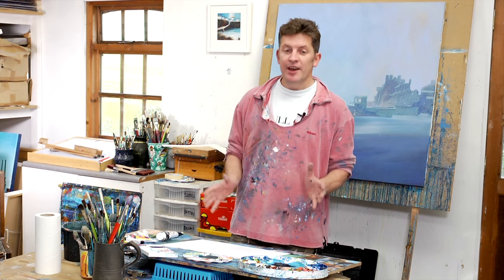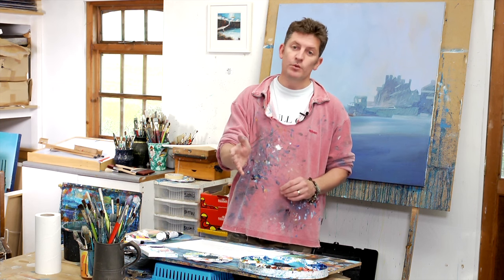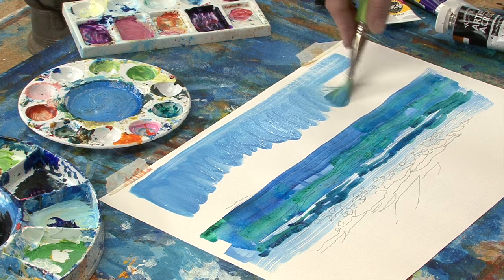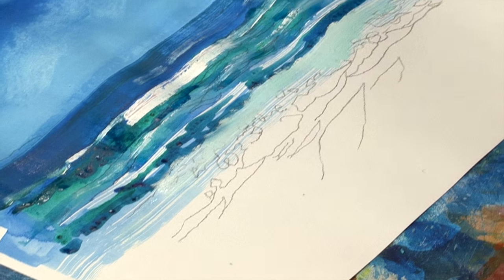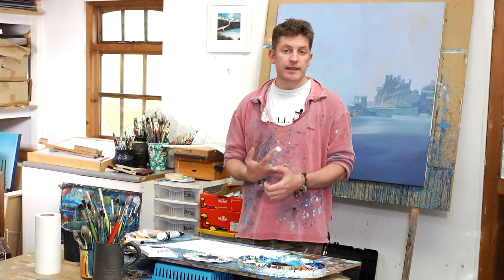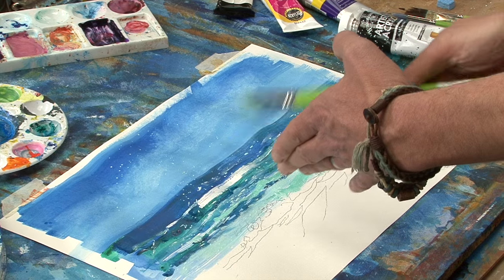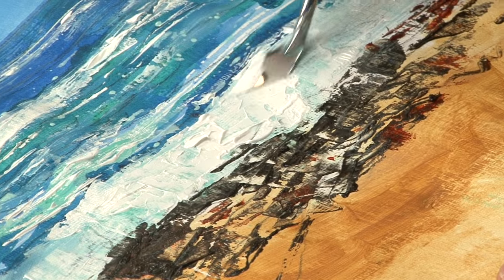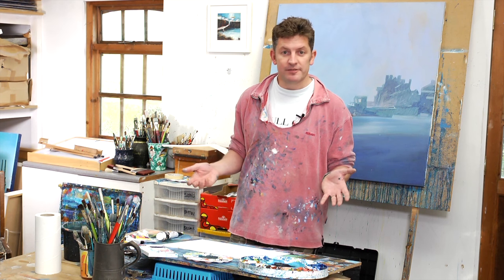Sails in the Bay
The sea is an alluring subject for any artist. And, like me, I bet you are irresistibly drawn to it to? So  for this tutorial I want to show you my favourite techniques for capturing the very essence of the ocean. How to add sparkle and how to add movement.

for fortnightly tutorials, let's get creative together.